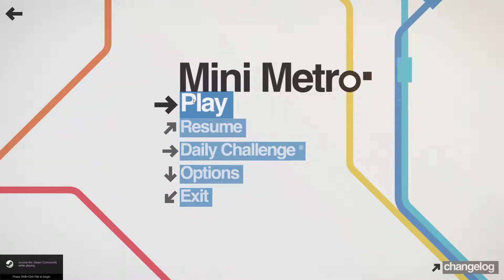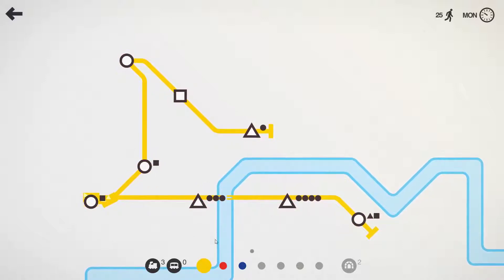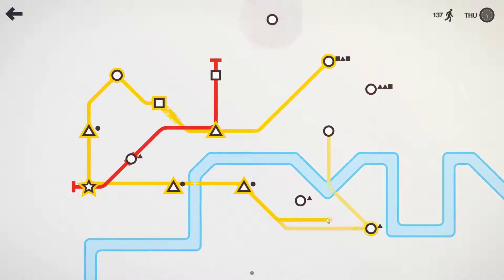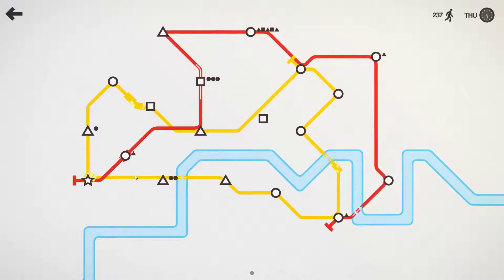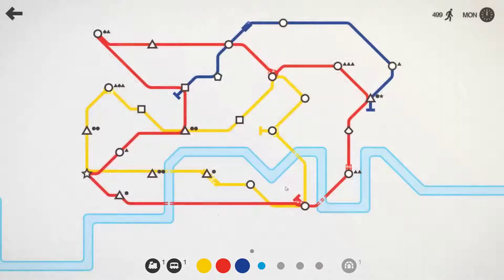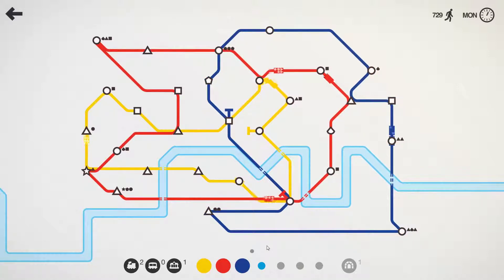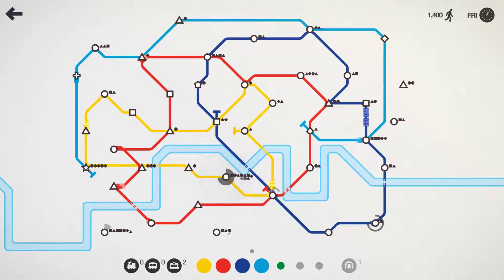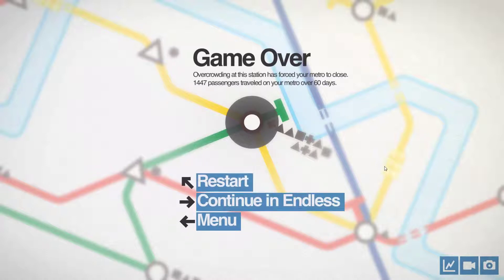Let's Play Mini Metro